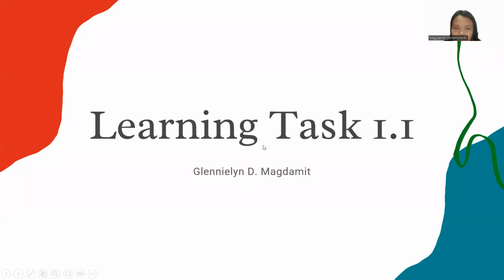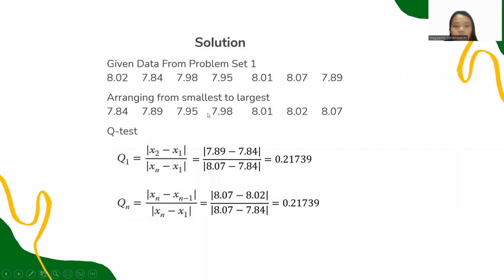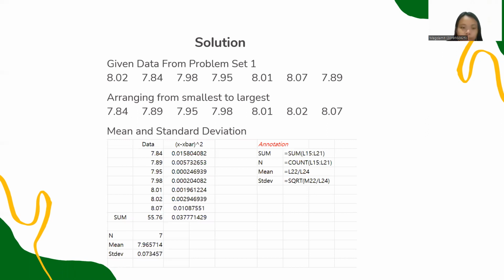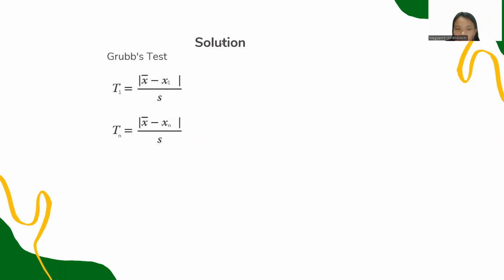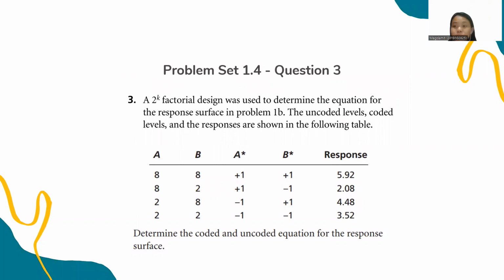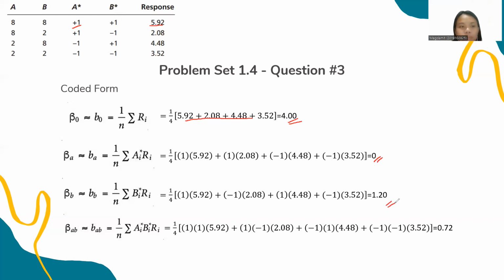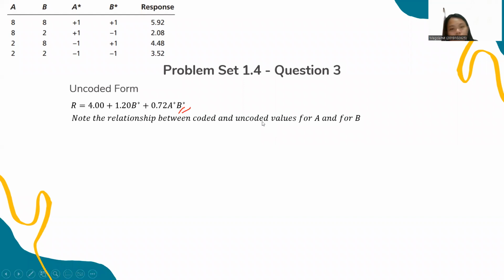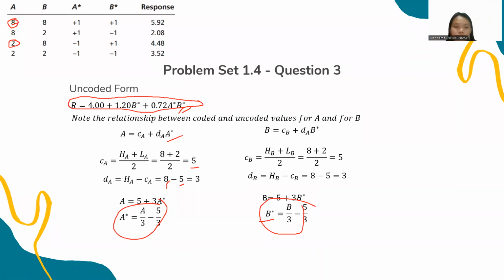CM125 LT 1.1